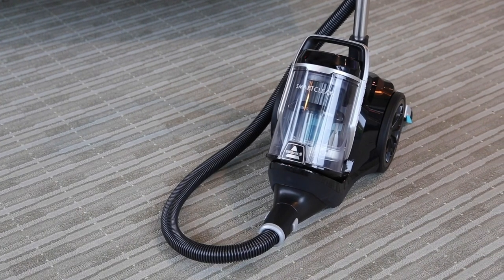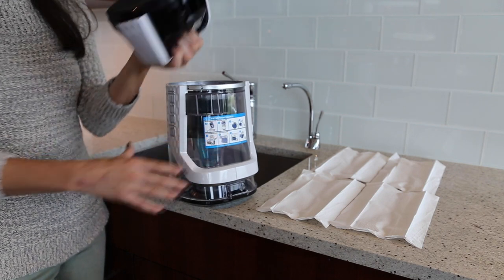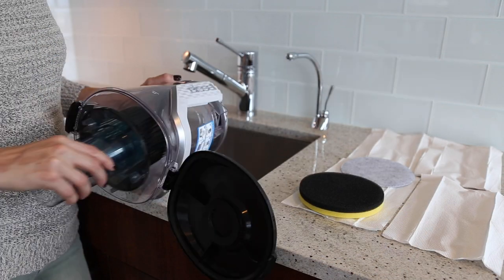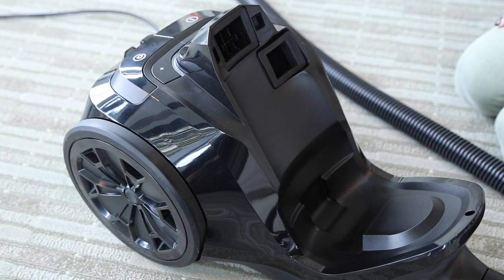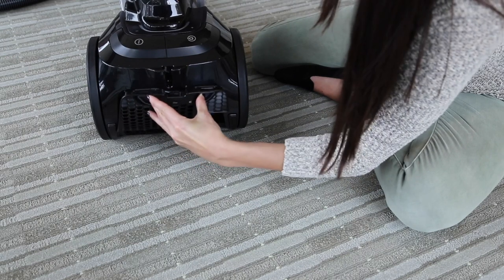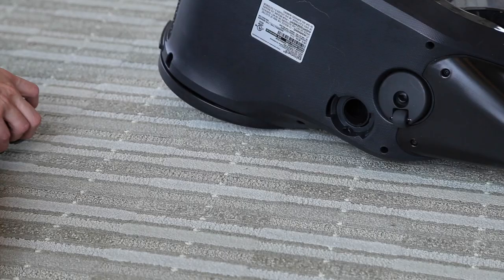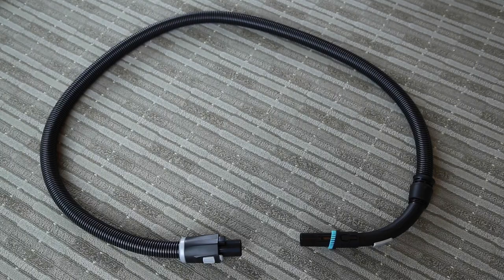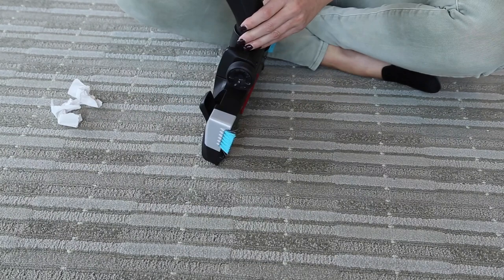How to Fix Suction Issues with Your BISSELL® SmartClean® Canister Vacuum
This video is a step by step guide on fixing suction power issues you may encounter with your BISSELL SmartClean canister vacuum.

Introducing BISSELL® SmartClean® – the powerful vacuum designed to clean hard-to-reach areas on all floor types. BISSELL® SmartClean® provides powerful cleaning across all floors with the a multi-surface floor nozzle.